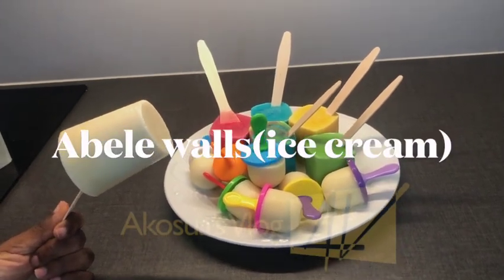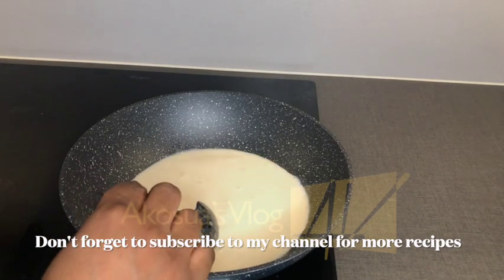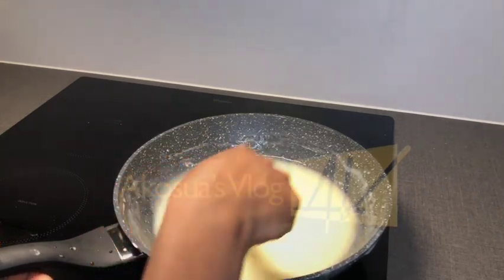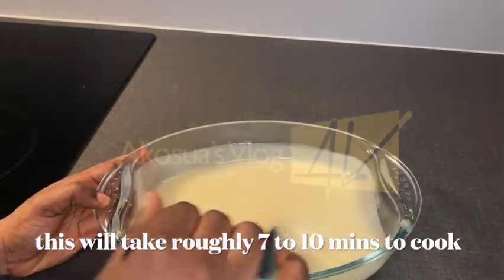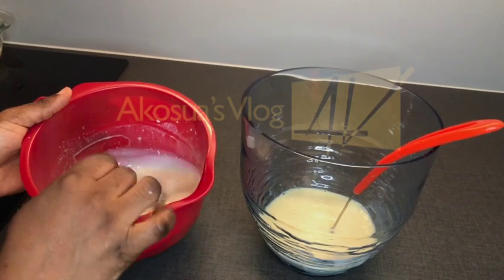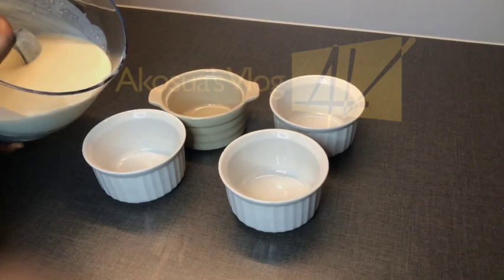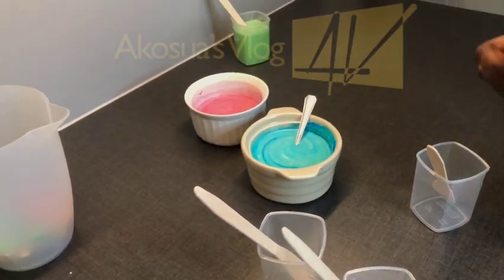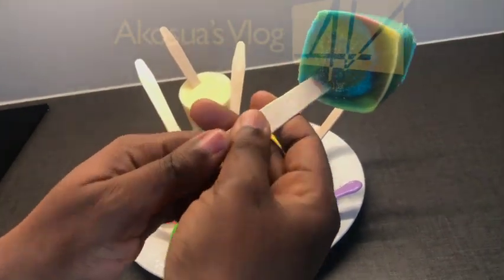ABELE WALLS--- GHANAIAN ICE CREAM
HOW TO MAKE ABELE WALLS UNDER 10 MINUTES.
INGREDIENTS:
All purpose flour- half cup
Evaporated Milk- 1 cup
Condensed Milk- half cup
Vanilla Essence- 1tbs
Water- 100ml(add more if it thickens)
Nido- 1 cup
Blue band margarine- 50 grams
Sugar(Optional)